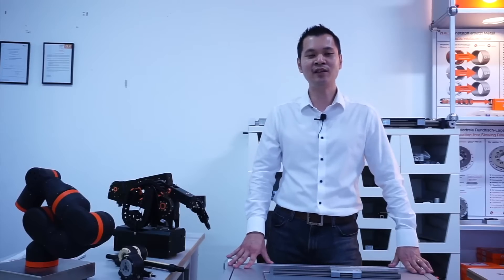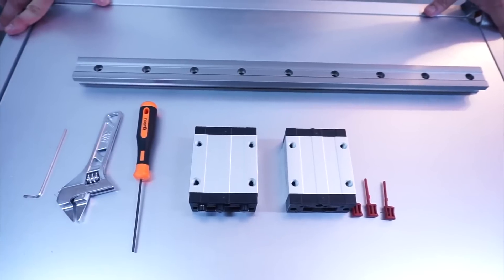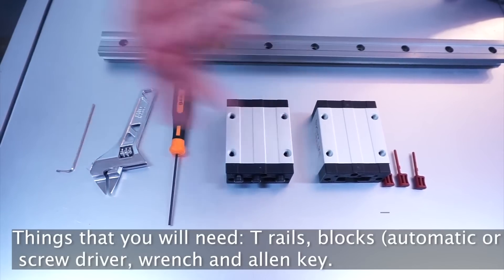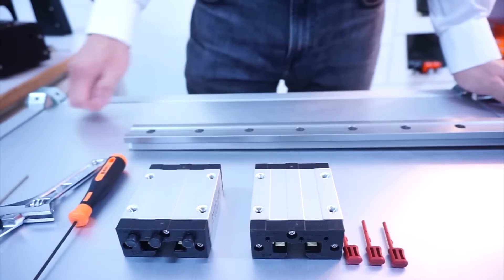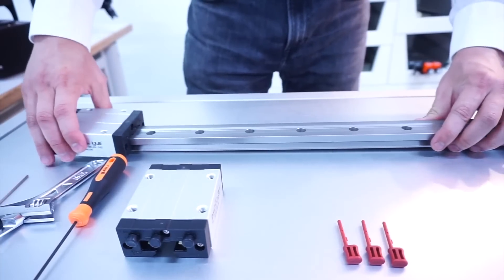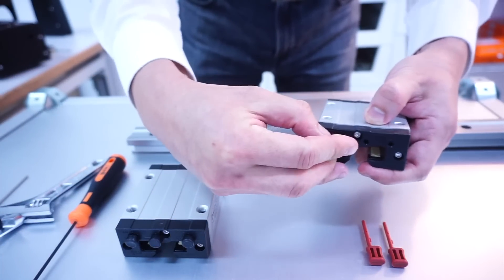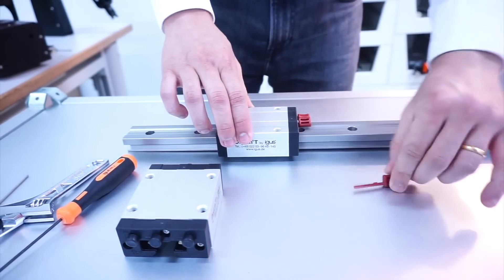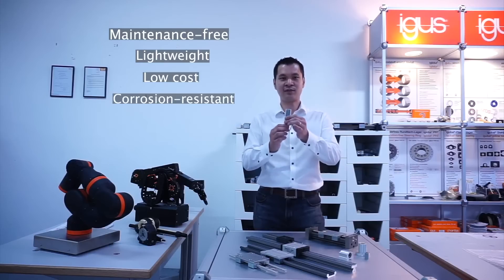การประกอบใช้งานรางสไลด์ drylin T จาก igus®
หลายๆ คน อาจจะเคยสงสัยว่ารางสไลด์ drylin® T ของ igus® ต้องประกอบใช้งานอย่างไร
วันนี้!! คุณสามารถเริ่มประกอบชุดรางสไลด์ drylin® T ไปพร้อมๆกับคลิปวีดีโอนี้กันได้เลยครับ

🖥 ดูข้อมูลเพิ่มเติมเกี่ยวกับรางสไลด์ drylin® T ได้ที่